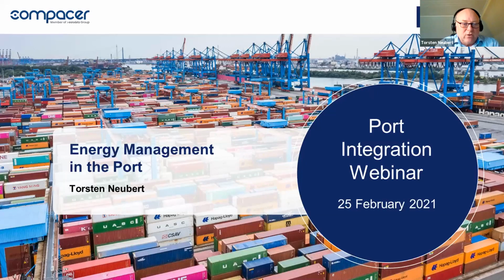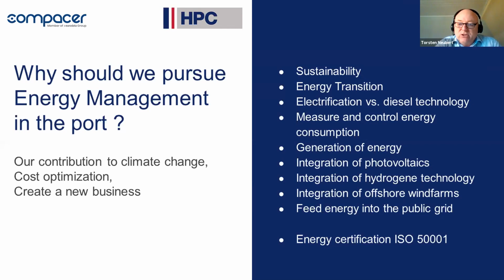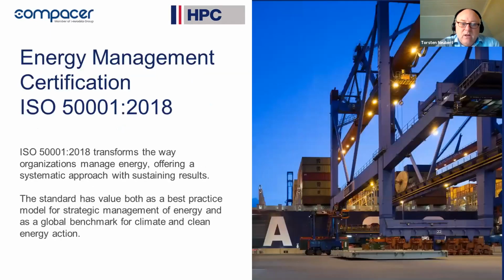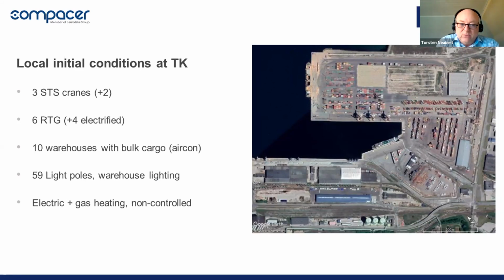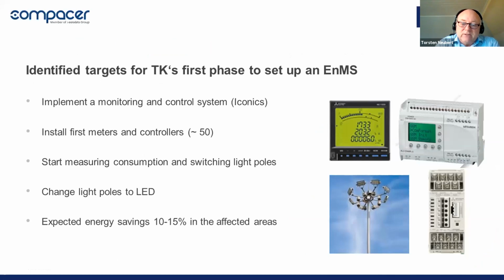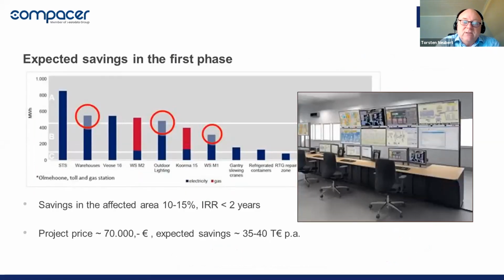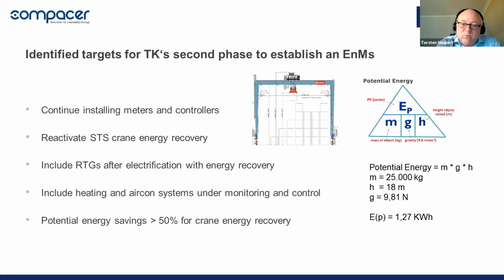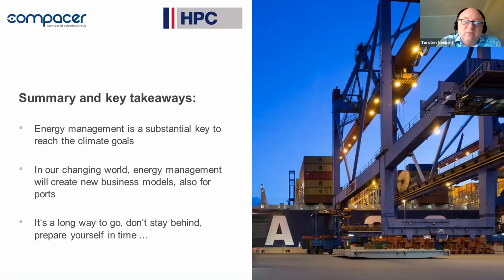03 - Torsten NEUBERT, IT and Operations Director, HHLA International, Germany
Applied Port Integration - Terminal Optimisation utilising Digitalisation, Automation and Interconnectivity

Watch Our Panelists as we Discuss Strategies Implemented by Ports And Terminals Operators in Capitalising Opportunities Through Port Technology, Digitalisation And Smart Port Integration